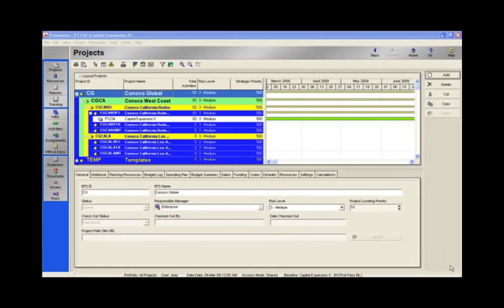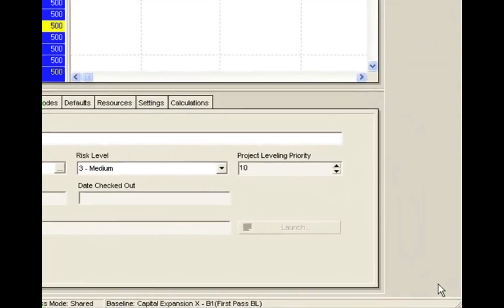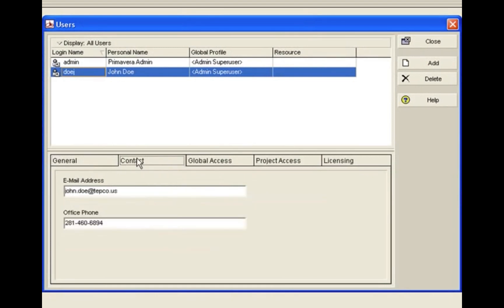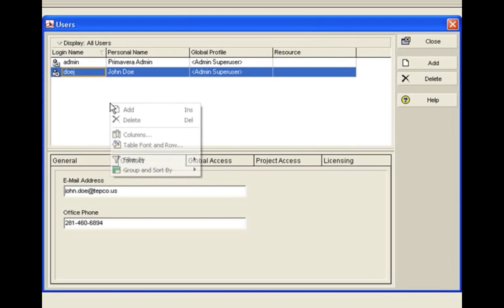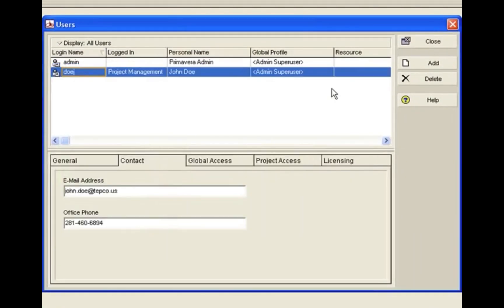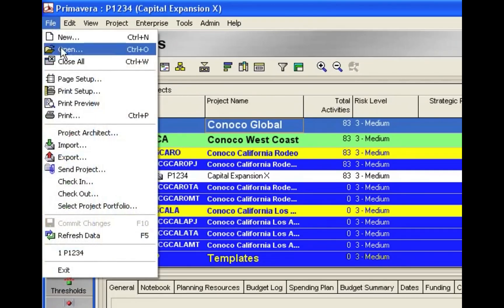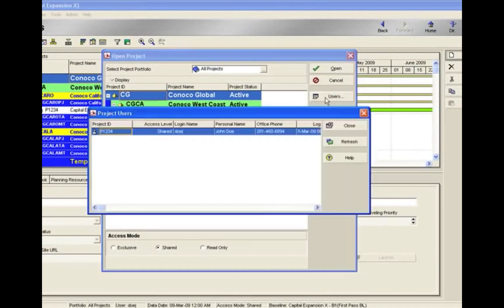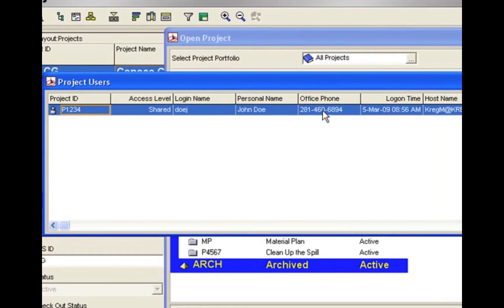Who's In Your Primavera Database?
In this video we show you how to see who's In Your Primavera database.
Give us feedback and tell us what you would like us to do in our next video over.